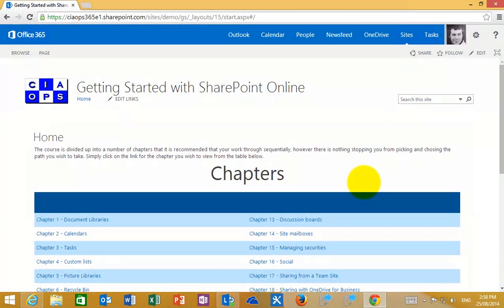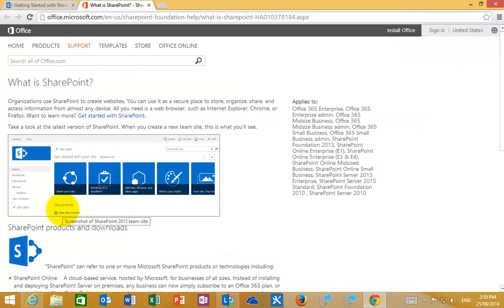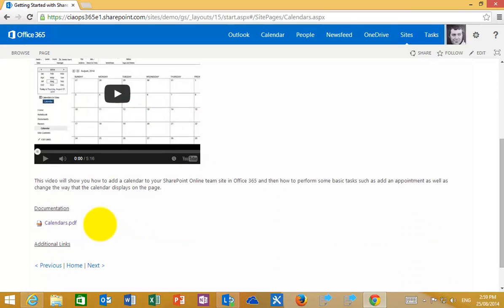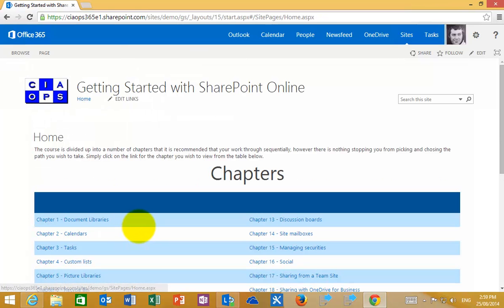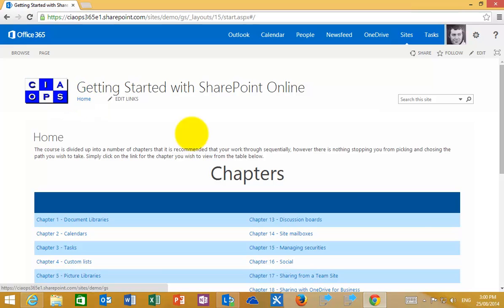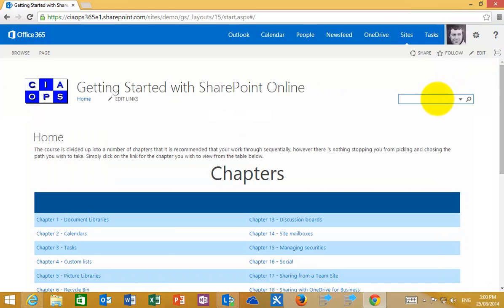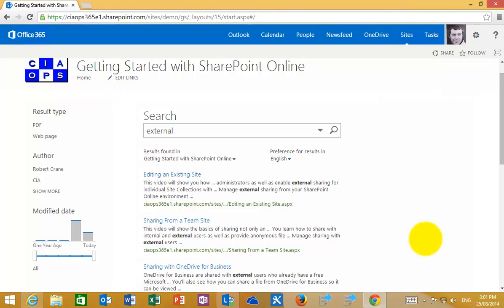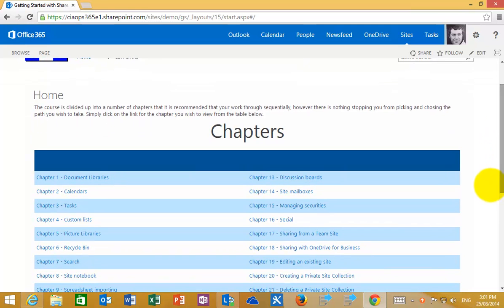Using the Getting Started With SharePoint Online Tutorial Team Site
This video will show you how to make the most from your CIAOPS Getting Started With SharePoint Online Tutorial Team Site. You'll see how to navigate, view the content and search across all the information.